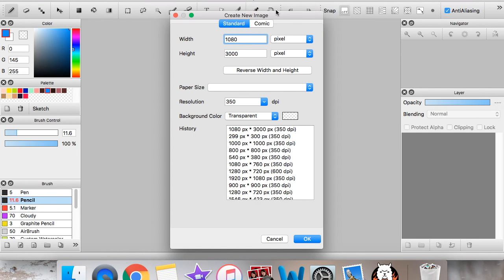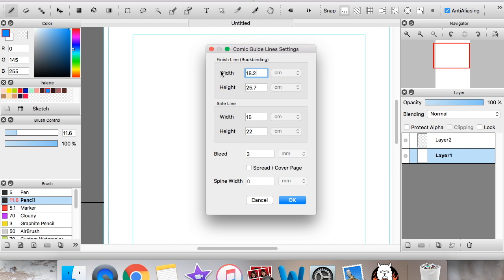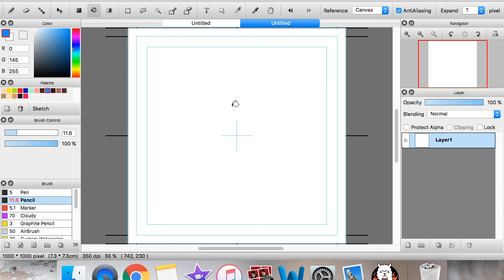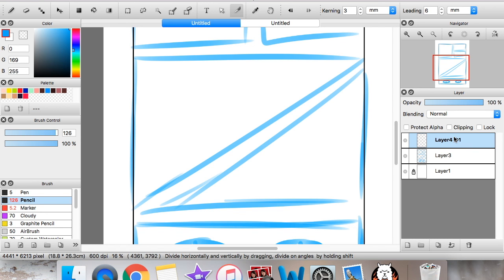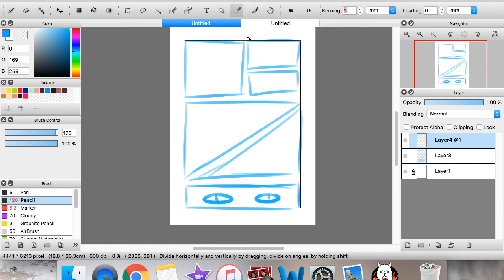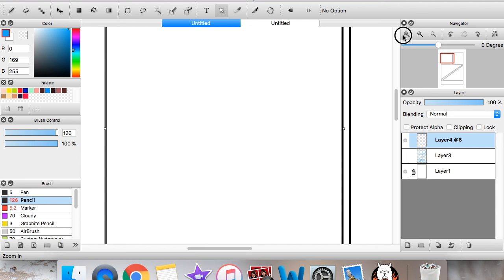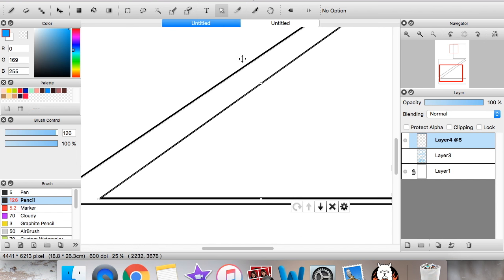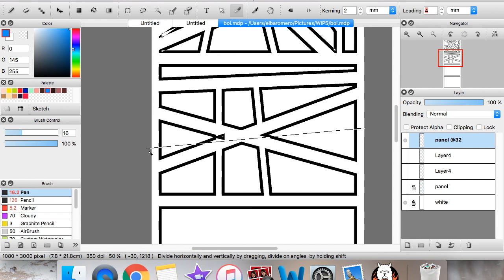Making Comic Pages on FireAlpaca/Medibang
Medibang used to be FireAlpaca Cloud, so making comics work the same way with both programs. This was a popular request!!